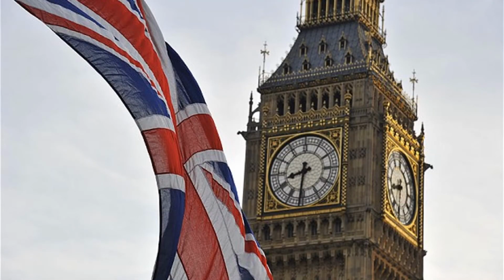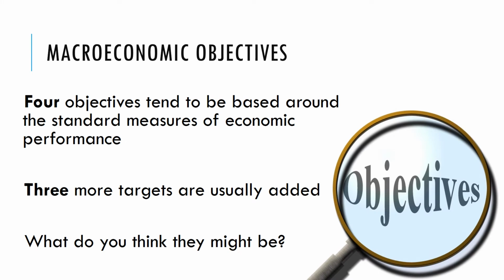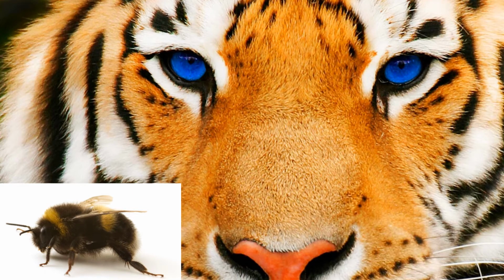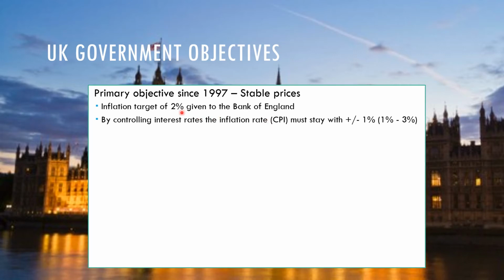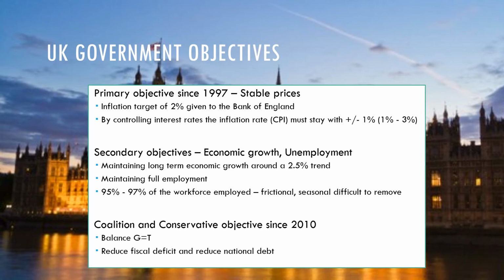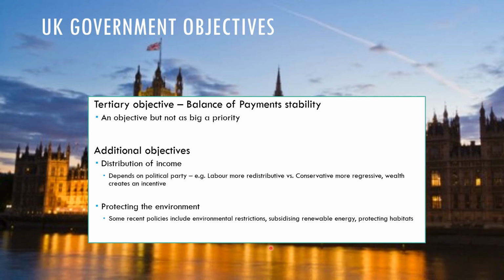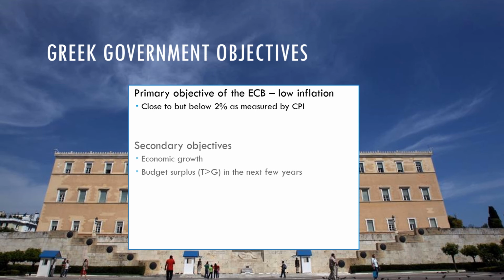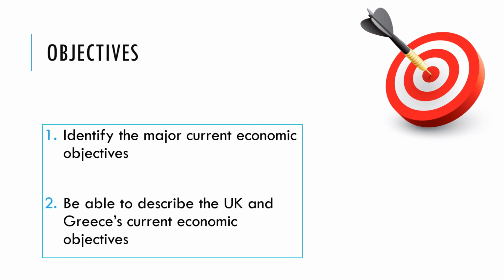22 Macroeconomic objectives REC